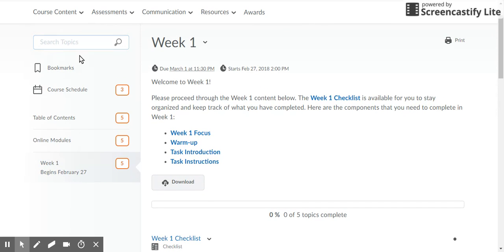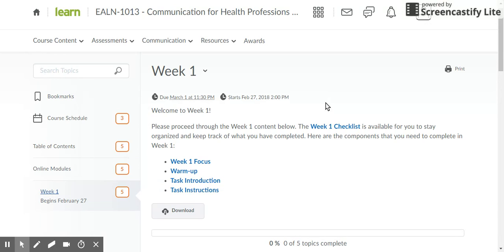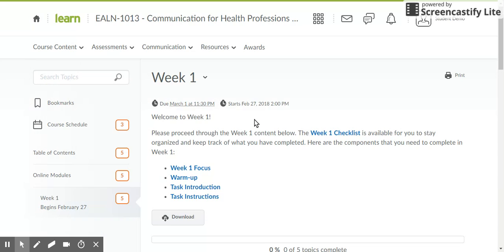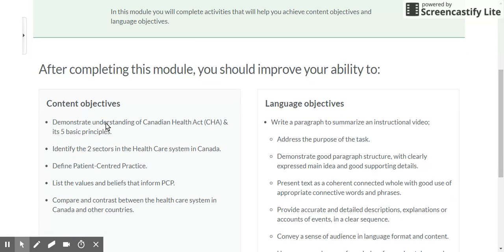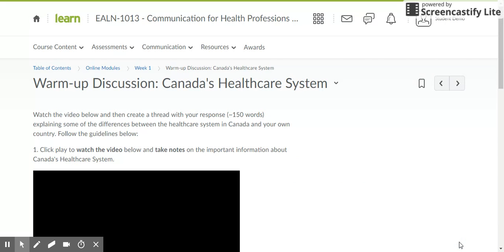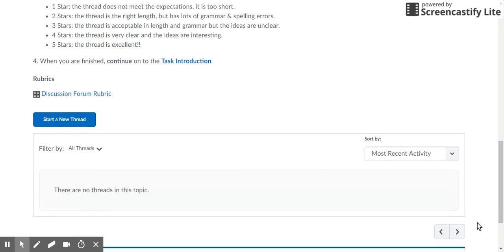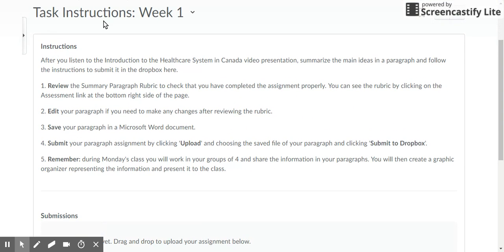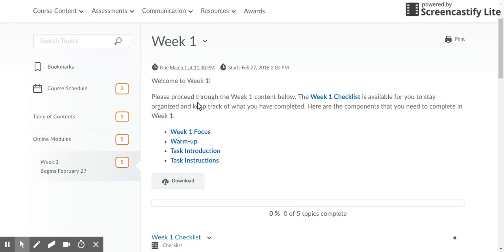CHP Online Module Introduction Video